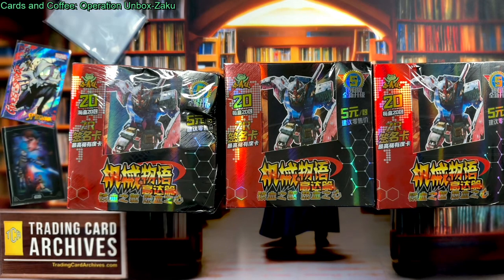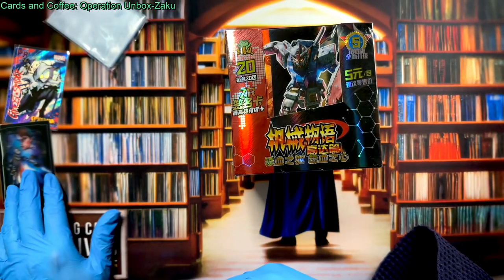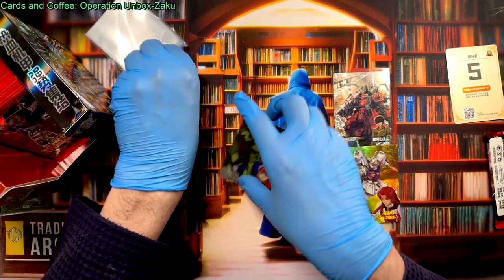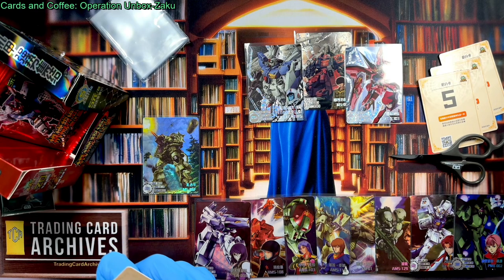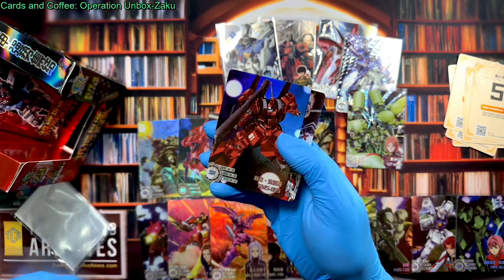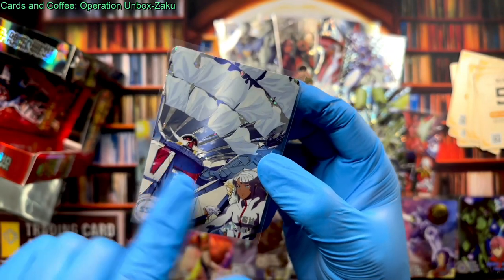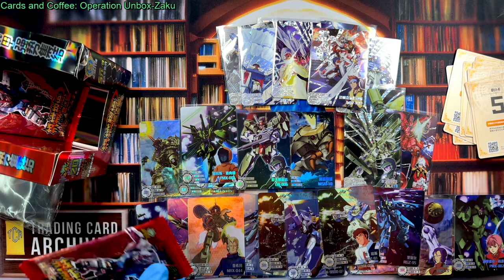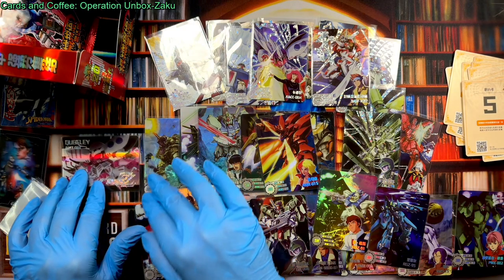Operation Unbox-Zaku 🤖: Ripping an Entire Box Of gundam Mechanical Story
I woke up one morning and decided to just rip an entire box of gundam "Mechanical Story" tradingcards by Little Frog. This is such a great set, and even though the hit rates on these boxes is shockingly low - I still can't stop 🤪 At this point I'm really just chasing big hits, and a couple of base I'm missing.